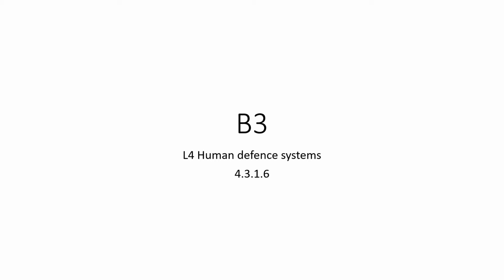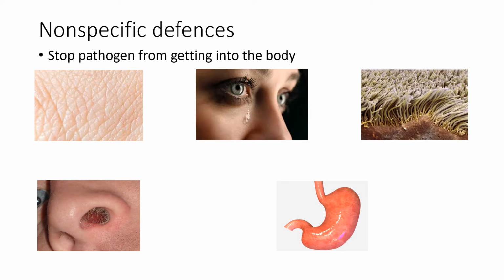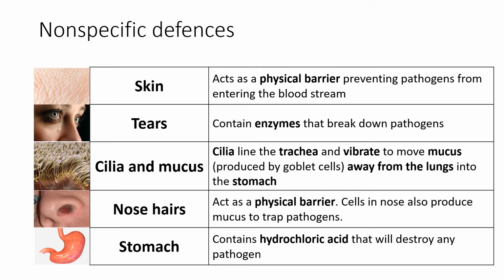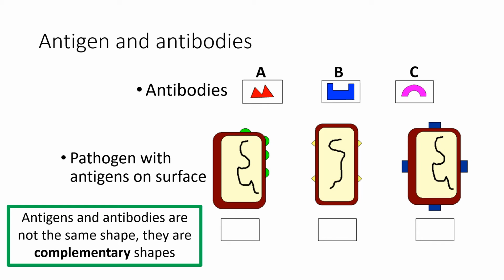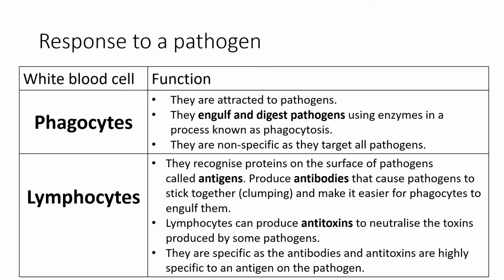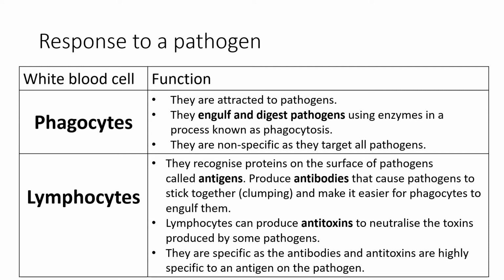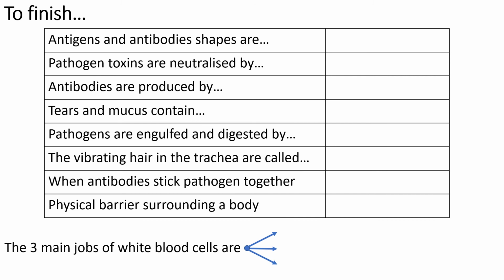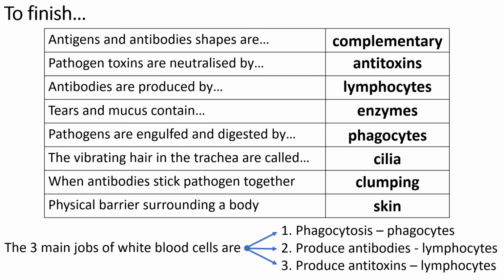GCSE Biology Human defence systems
Human defence systems and the response of the immune system to pathogens